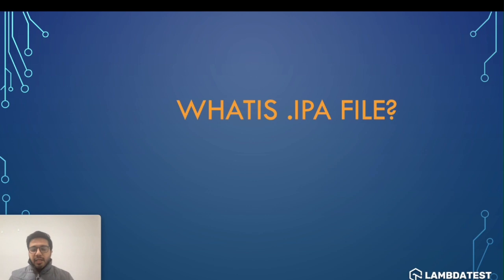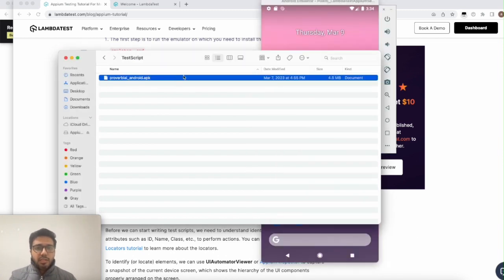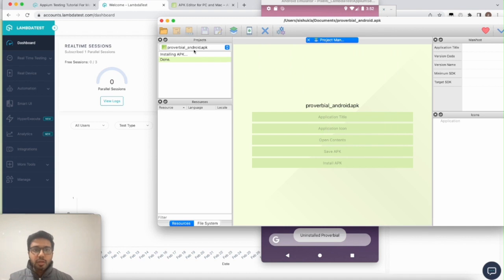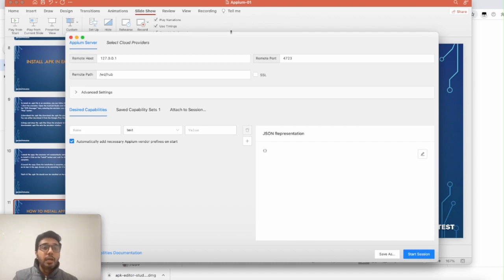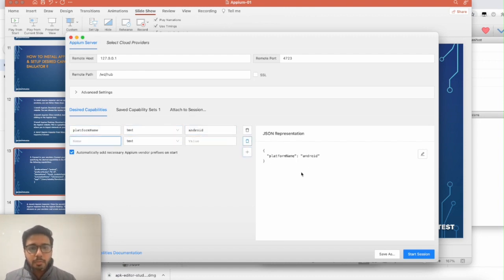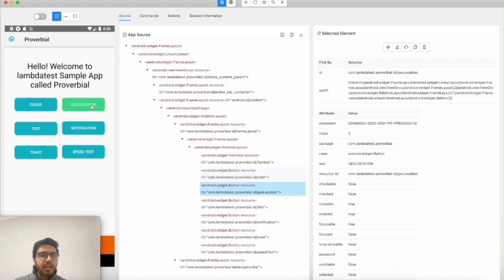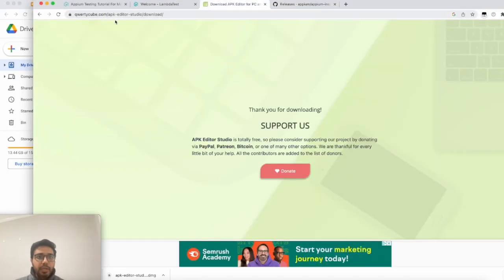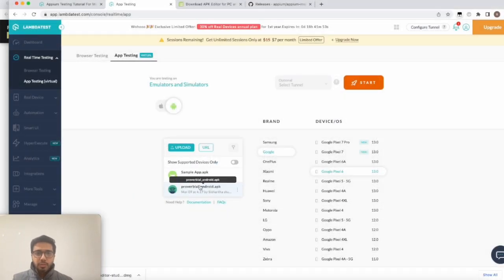How To Install APK File & Appium Inspector📲| Appium Testing Tutorial | Part 4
Watch this video to learn how to install APK file and Appium Inspector on an Emulator. Start FREE Testing:

📢 In this Part 4 of the Appium Testing tutorial series, Siddharth Shukla (@sidharthshukla4), founder and author of Automaters: Full Stack QA_SDET, gives a step-by-step walkthrough for downloading and installing an emulator, including the necessary components to get started with Appium testing. In this video, you'll learn how to find and download APK files and install them onto your Emulator.

The video also demonstrates how to launch the Appium Inspector, an essential tool for inspecting and testing your app. By the end of this video, you'll be able to start testing your apps on an Emulator using the Appium framework.

➡  What is a .apk file?
An APK file (short for Android Package Kit) is a package file format used by the Android operating system to distribute and install mobile apps. It contains all the necessary files and resources required to install and run the app on an Android device.

➡ What is an Appium Inspector?
Appium Inspector is a powerful GUI tool that makes it easier to automate mobile application testing and improve the quality of your mobile applications. It is an open-source tool that works with Appium, an automation testing framework for mobile applications.

📍 How to Install APK Editor Studio?
📍 What is an IPS file?
📍 How to Install Appium Inspector & Setup Desired Capabilities.

𝐕𝐢𝐝𝐞𝐨 𝐂𝐡𝐚𝐩𝐭𝐞𝐫𝐬 👀
00:00 Introduction
02:20 What is an APK file?
03:40 What is an IPS file?
05:10 Install .APK in Emulator
08:45 How to Install APK Editor Studio?
13:17 How to Install Appium Inspector & Setup Desired Capabilities?
20:42 How to use Appium Inspector?
29:17 How to use Cloud emulators with TestMu AI?